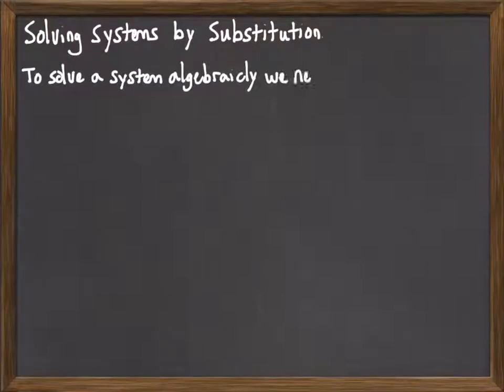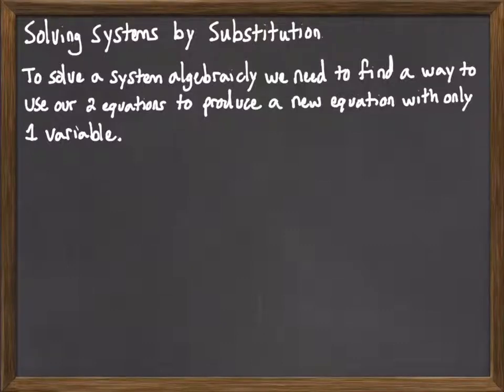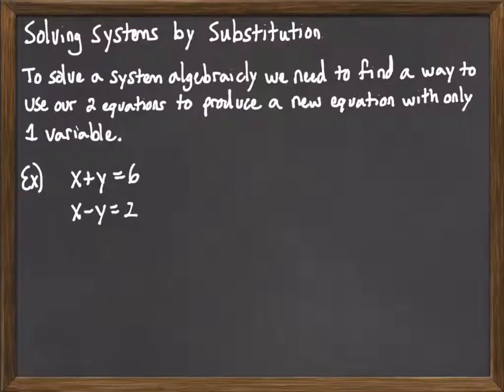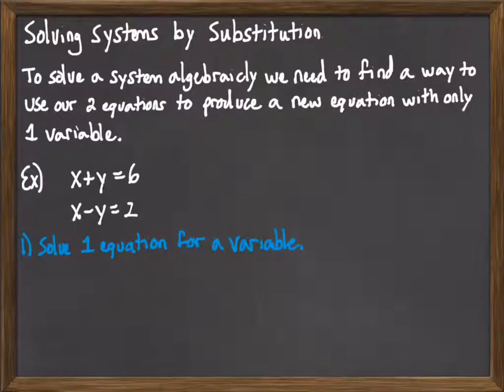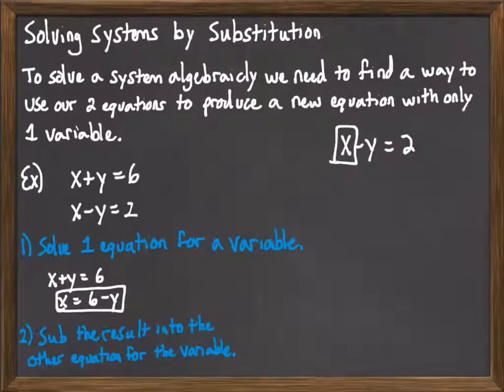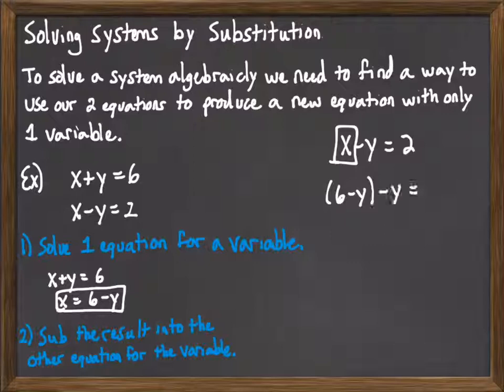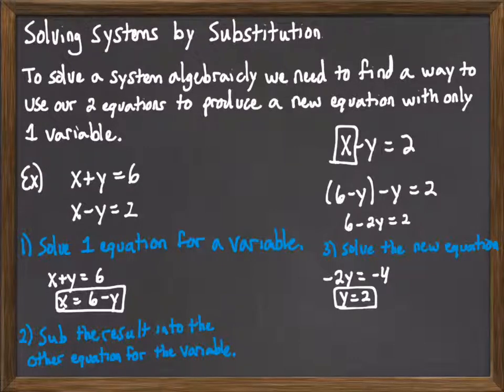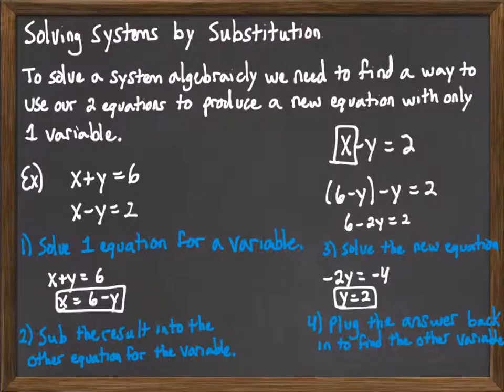Solving Systems by Substitution Intro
We introduce how to solve a system using the substitution method.